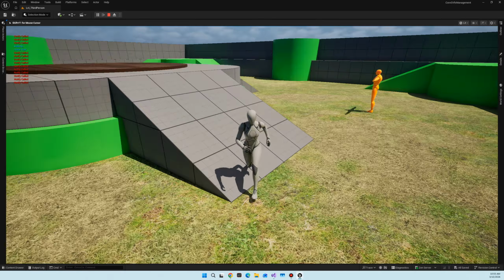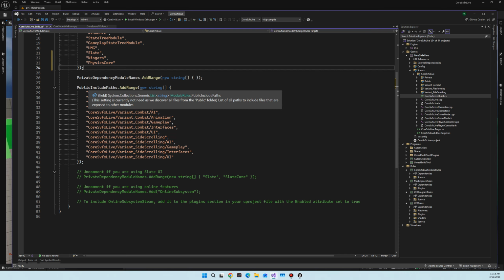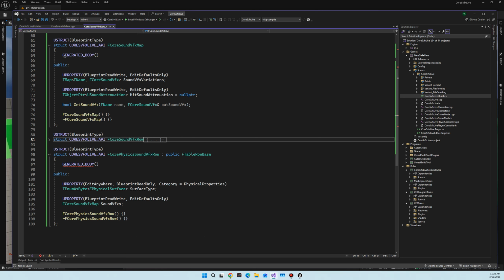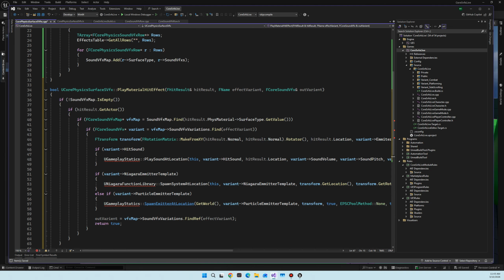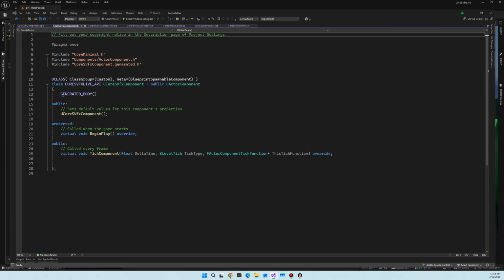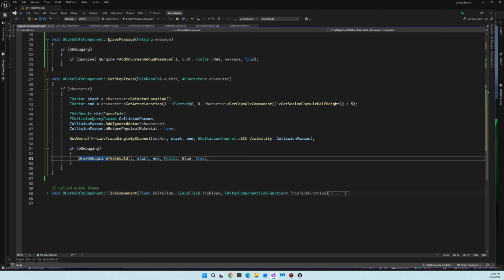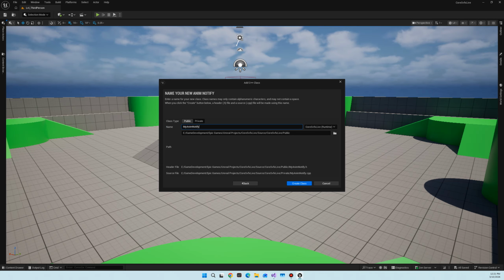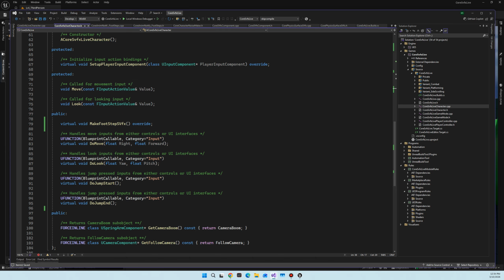How to create a Data Driven Sound and Visual Effects Component for Unreal Engine Games (1/3)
In this video we will be building out  all of the Data Structs, uObjects, and Actor Components needed to manage and execute a Sound and Visual Effects combination and pair it with Unreal Engines Ai earing Sense System.